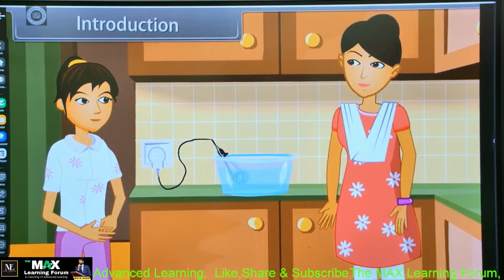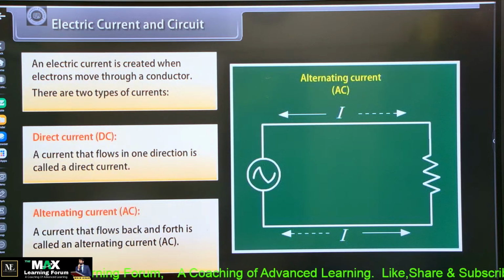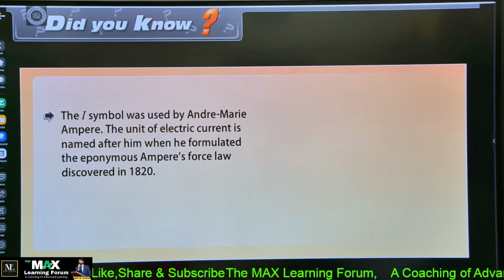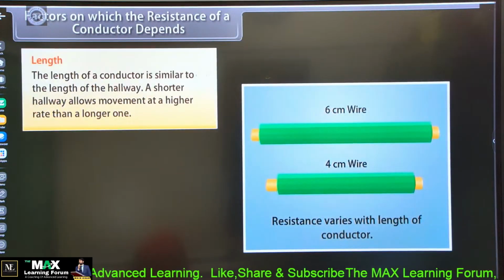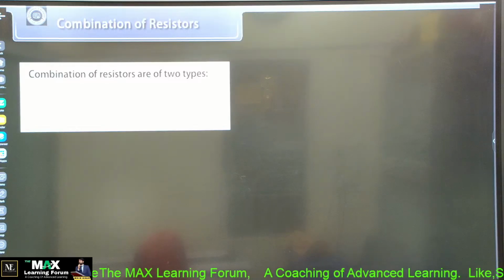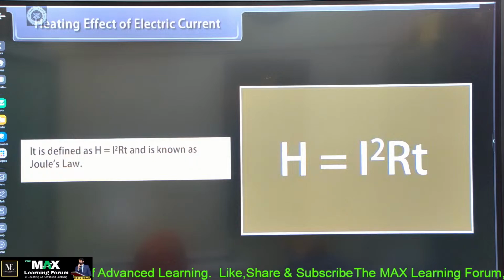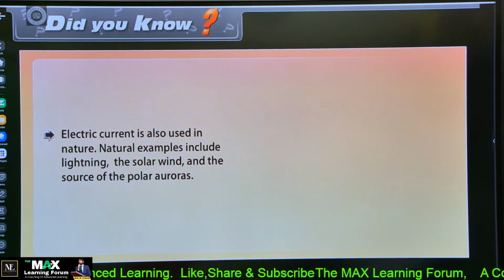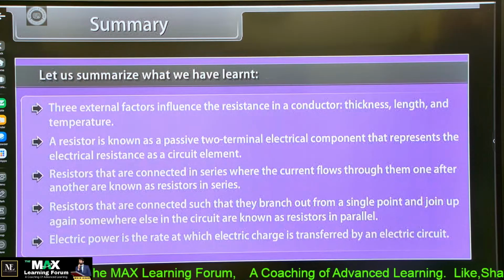Electricity Class 10 Sci | Full Chapter Explained with Formulas, Derivations & Numerical | CBSE 2025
Welcome to The Max Learning Forum!
This video covers the complete Class 10 Science Chapter – Electricity in a simple and engaging way. Learn all the important formulas, derivations, and board-level numericals step-by-step.

Resistance, Resistivity, and Factors Affecting Resistance

Electric Power and Energy

📘 Ideal for: CBSE | NCERT | Class 10 Board Exam 2025
💡 Includes: Notes + Formulas + Solved Numericals